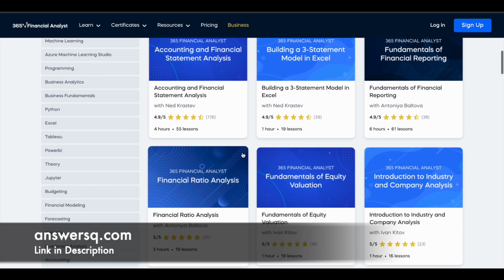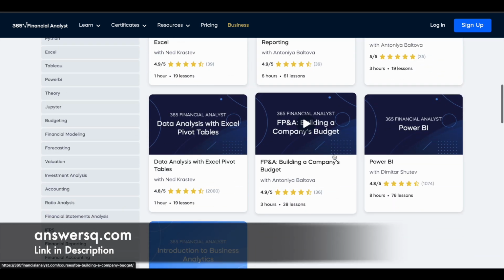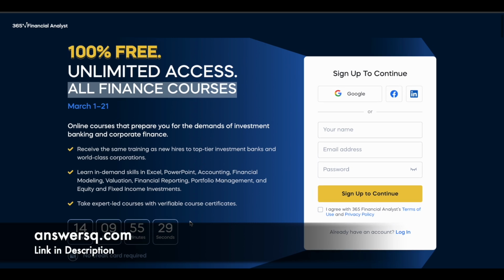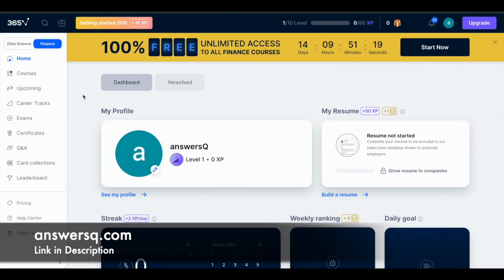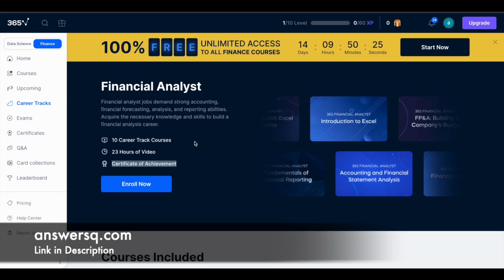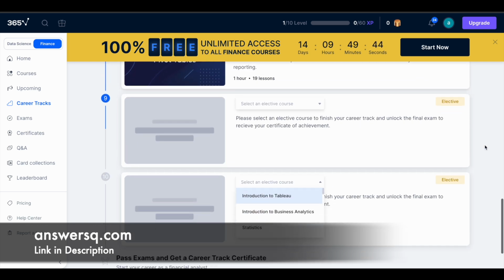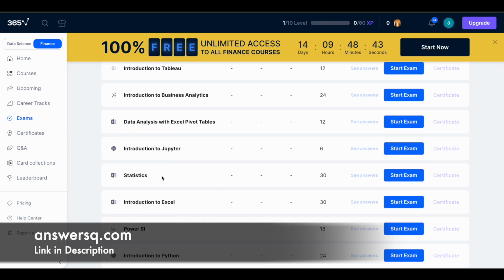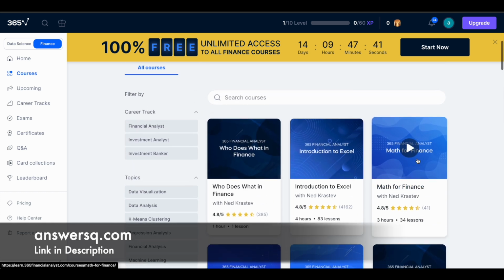30+ Premium Finance Courses are now FREE! 🆓🔥 365 Financial Analyst Free Courses | Limited Time Offer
365 Financial Analyst offers 30+ free finance online courses with certificates. Develop finance expertise from the ground up. Learn in-demand skills in Excel, PowerPoint, Accounting, Financial Modeling, Valuation, Financial Reporting, Portfolio Management, and Equity and Fixed Income Investments. This includes free online courses 2023.